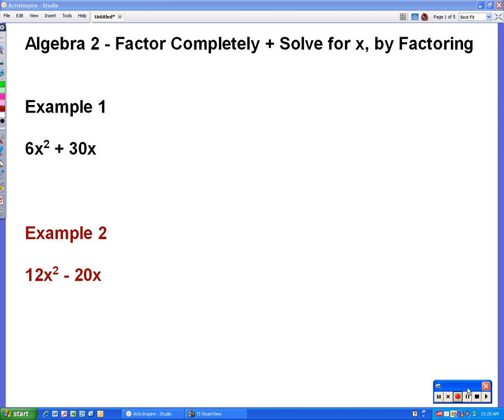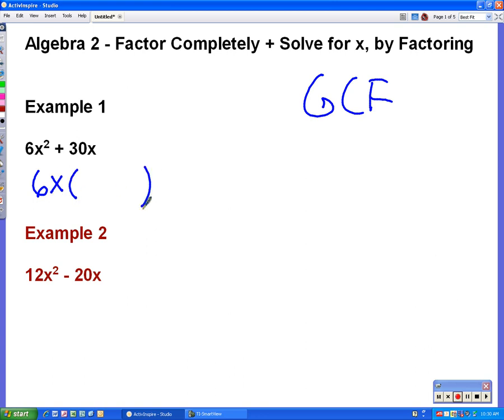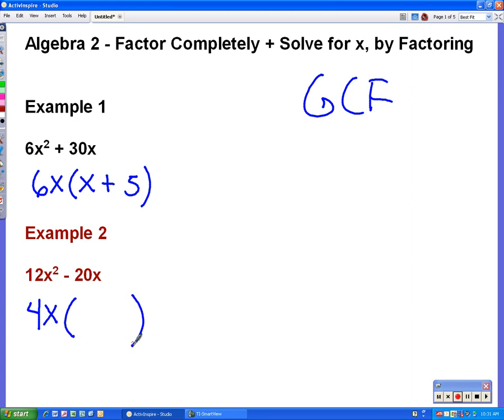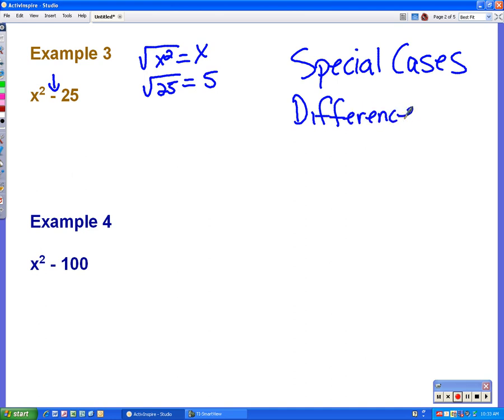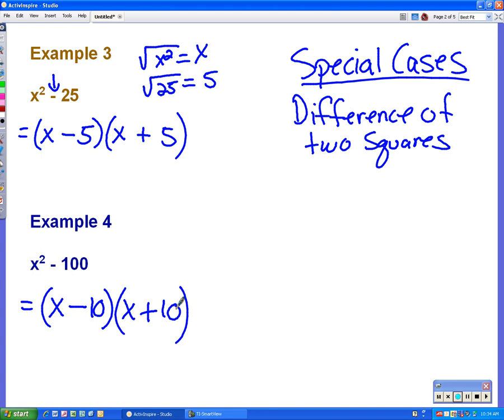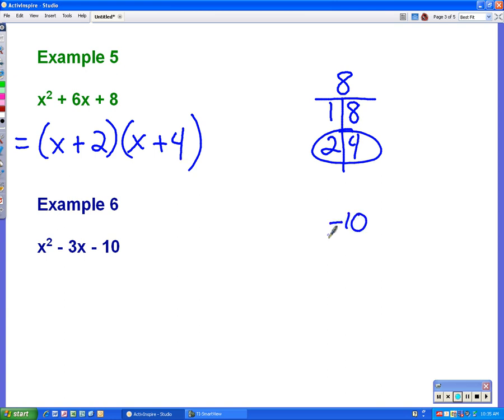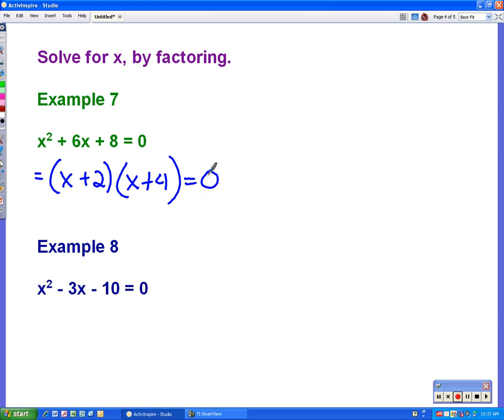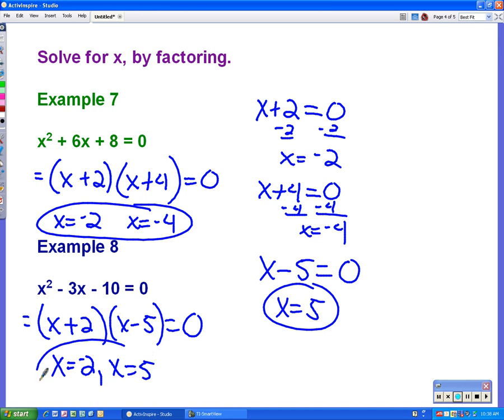Factor completely + Solve by Factoring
Mr Ellering explains how to completely factor a quadratic or cubic and how to solve equations by factoring.